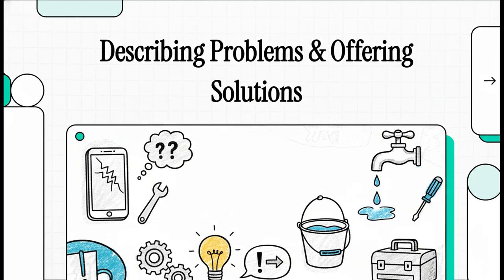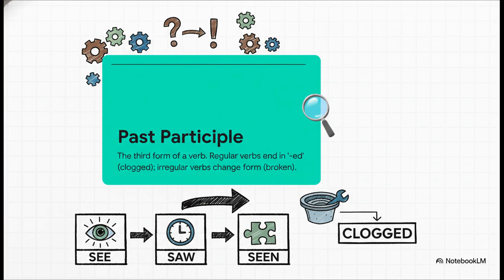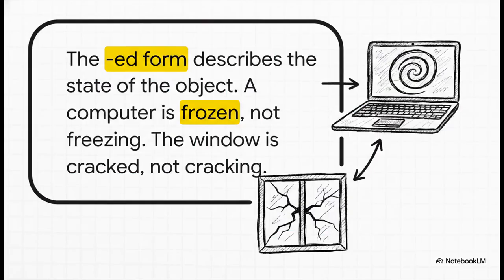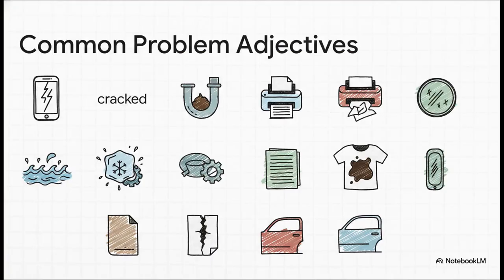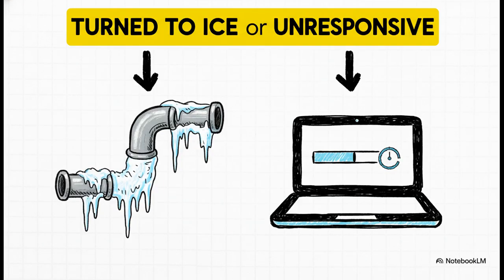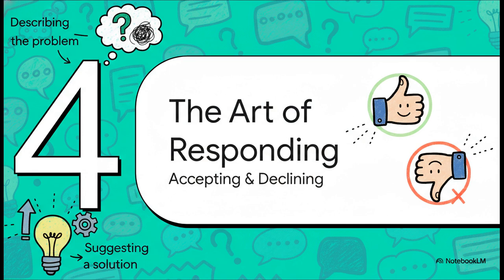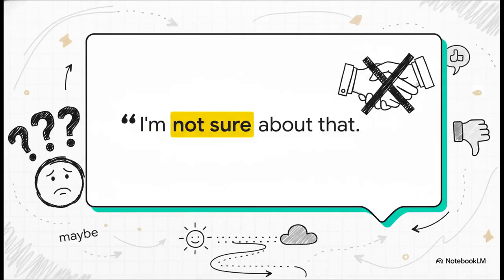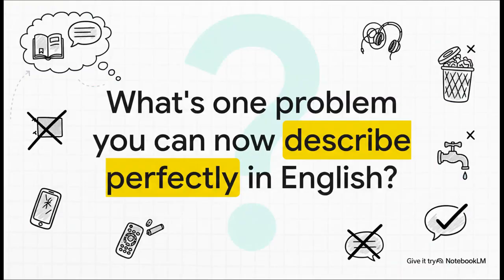Past Participles as Adjectives, Making & Responding to Suggestions, and Irregular Verb Forms